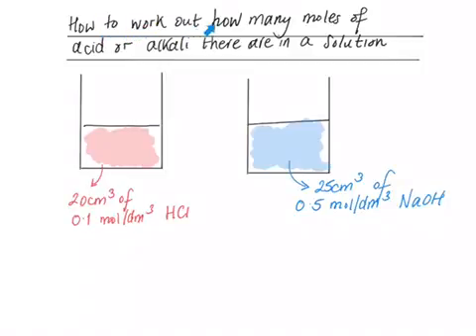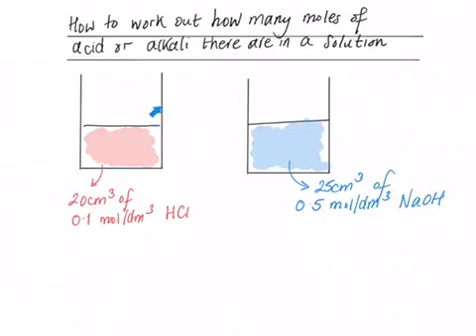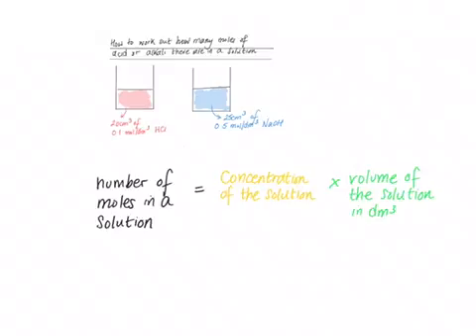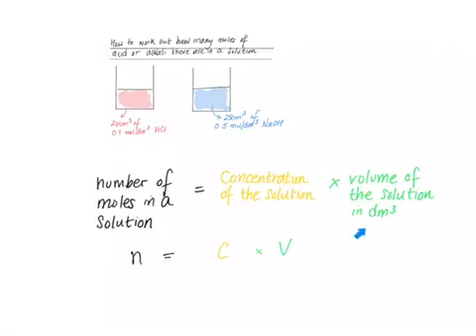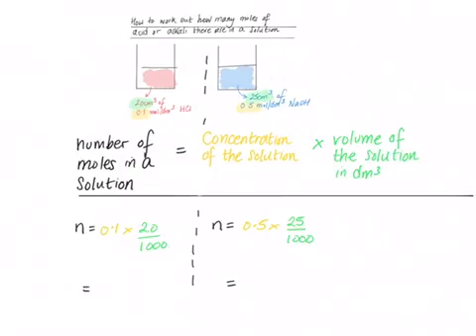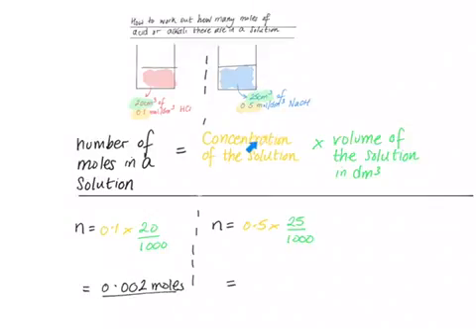How to work out the number of moles there are in a solution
How to use n=cv